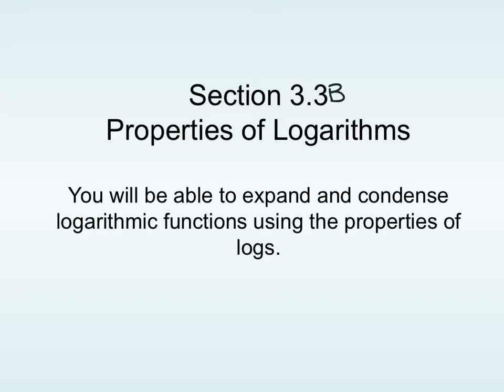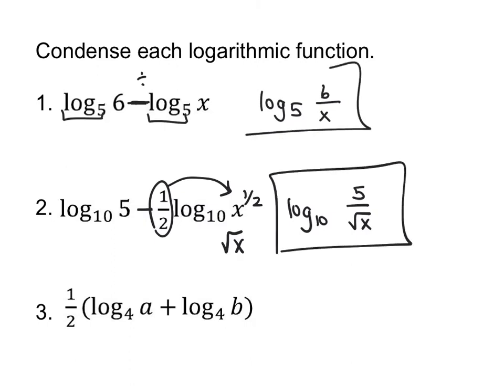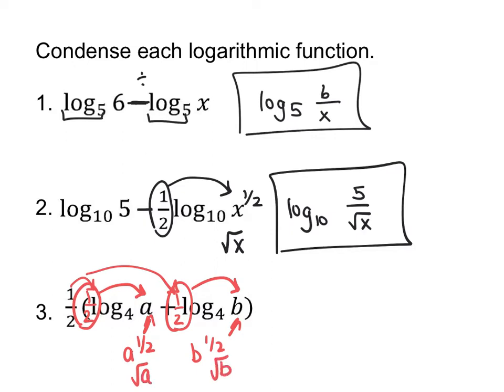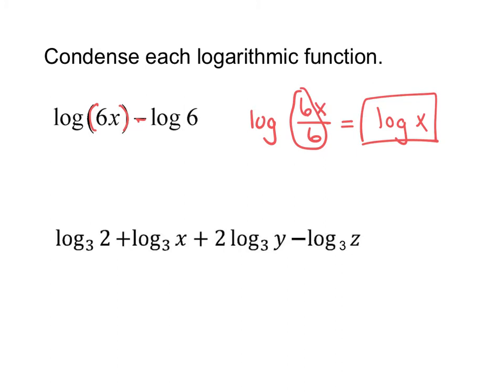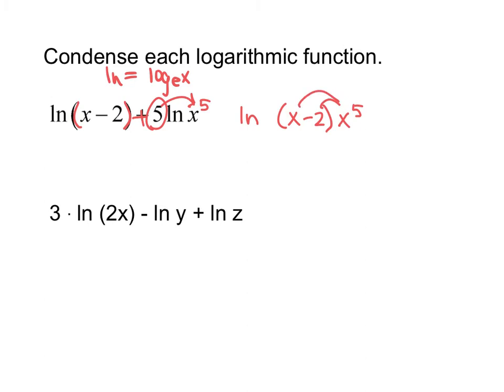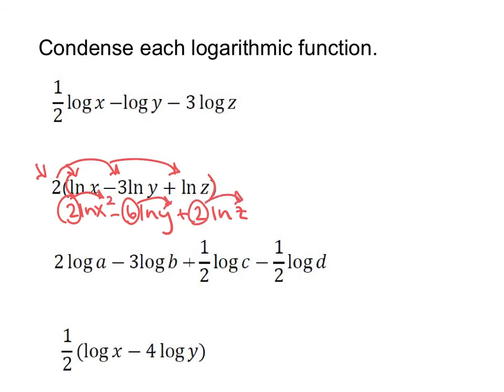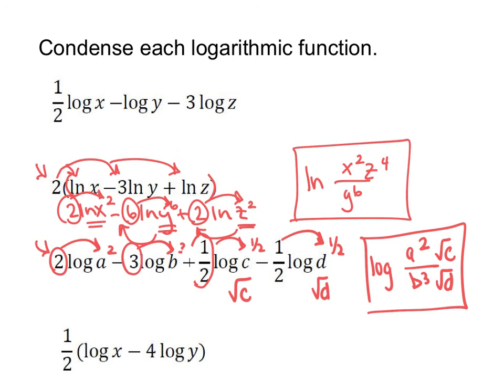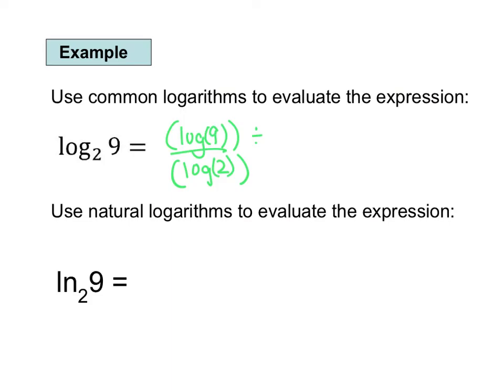3.3B Condensing Logarithmic Functions